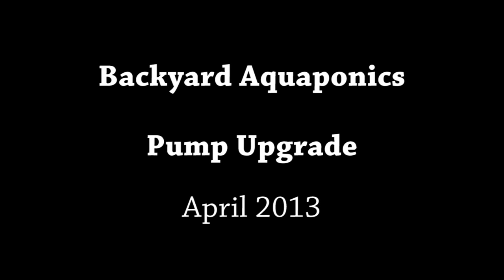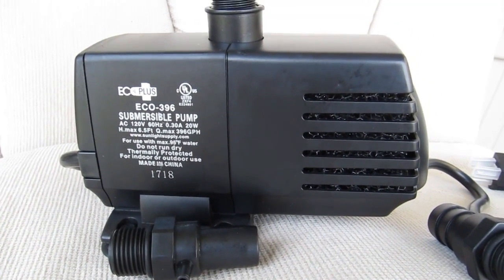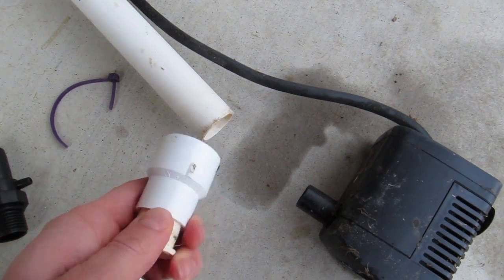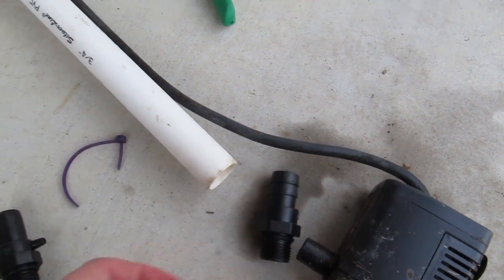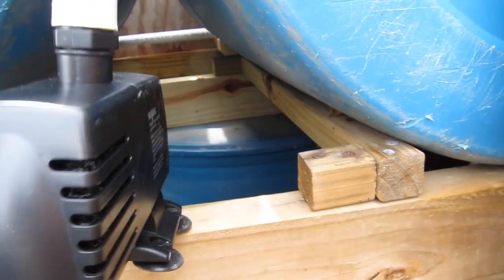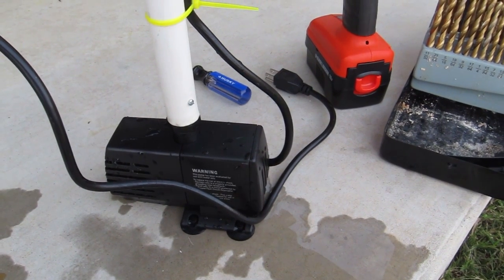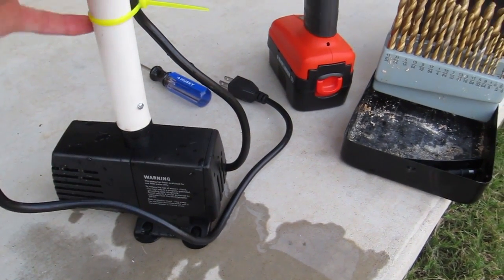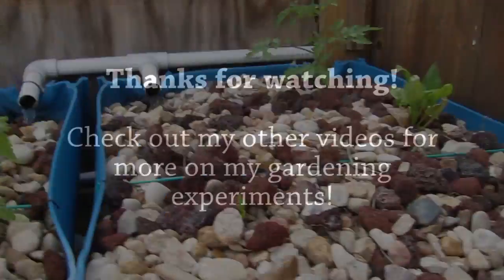Backyard Aquaponics: Pump Upgrade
It's been a relatively successful first year with the outdoor AP system, but my water flow has slowed significantly since the first installation.  To remedy this, I've upgraded to a more powerful pump with a filter.

Here's the pump I used this time: